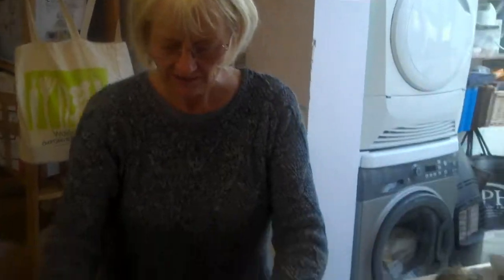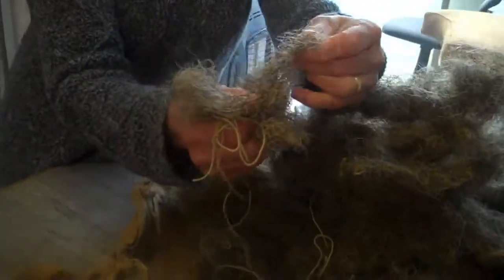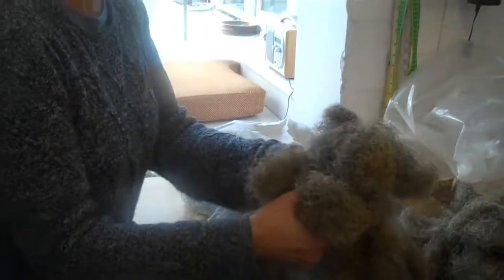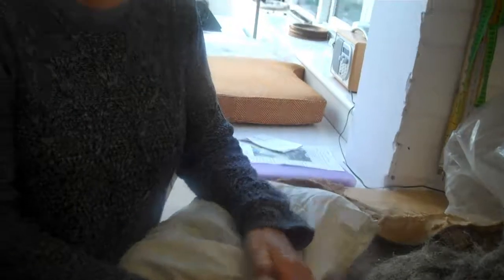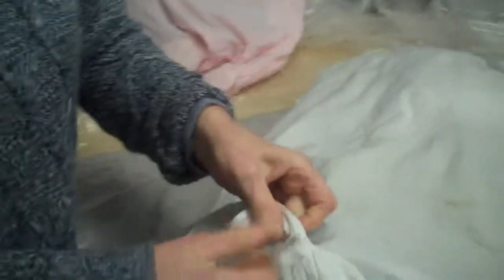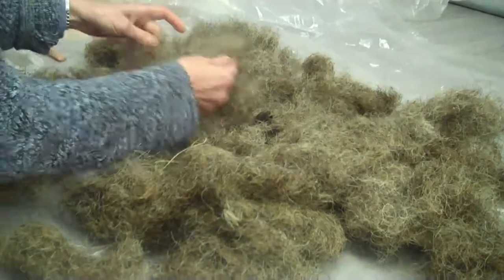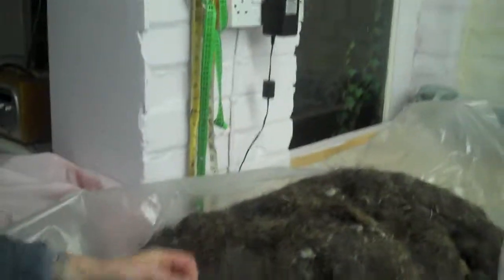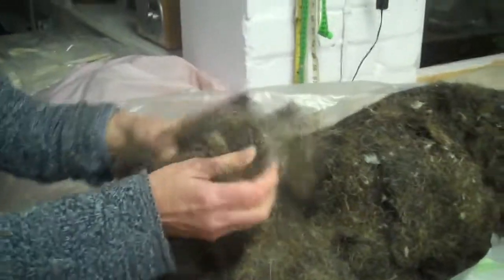preparing horsehair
How to wash, tease and dry old horsehair for reuse